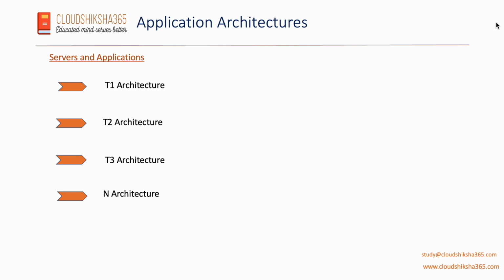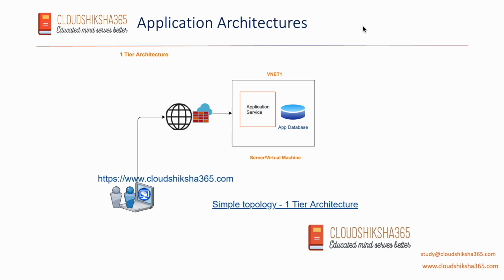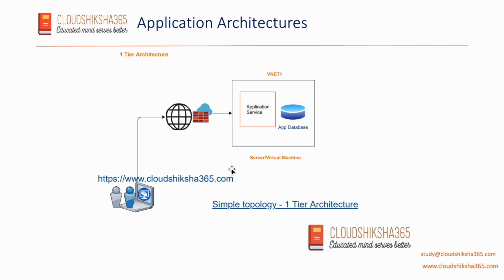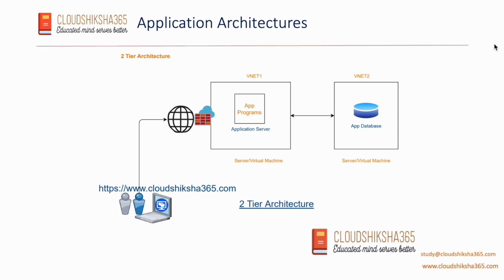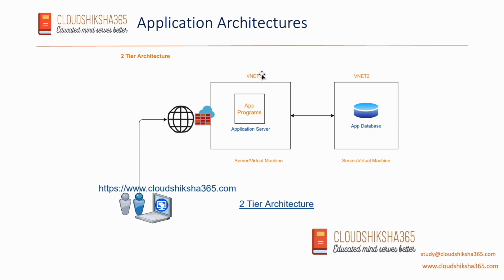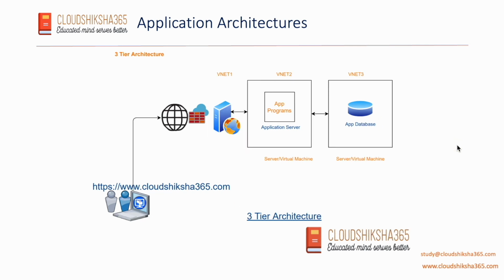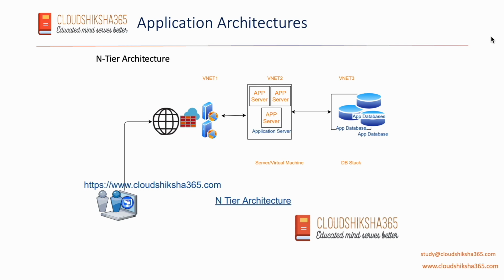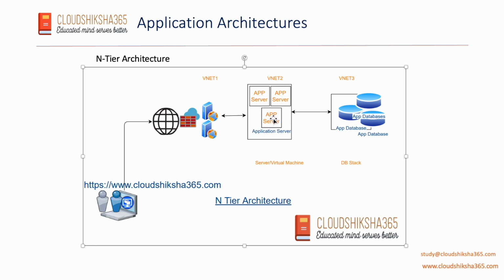Application Architecture typer - Tier 1, Tier 2, Tier 3 and more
This Tutorial explains about various application architectures and basic overview on the components in use on high level.

I have already covered Computer Network basics series and AWS administrator easy way series, do listen to it.